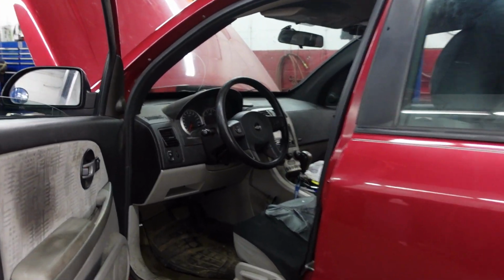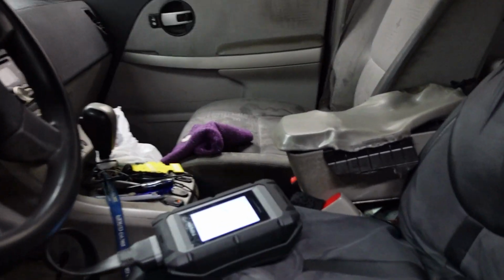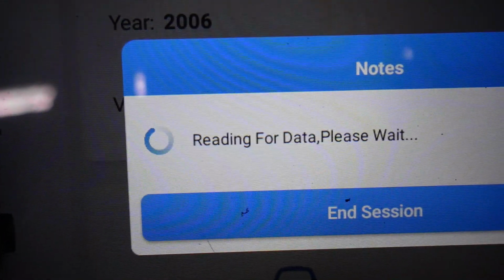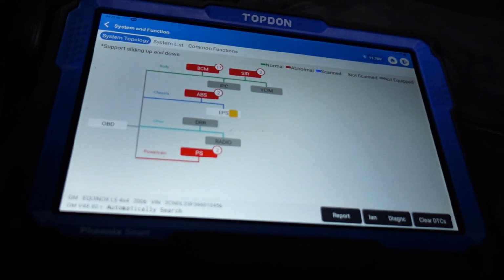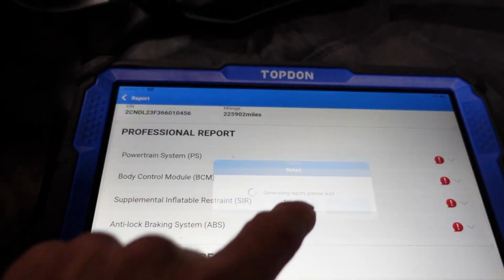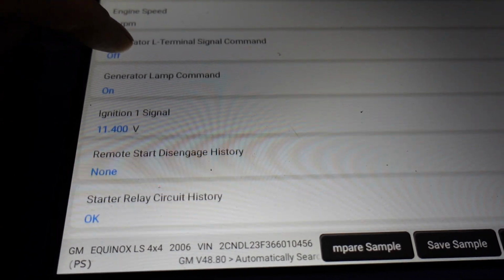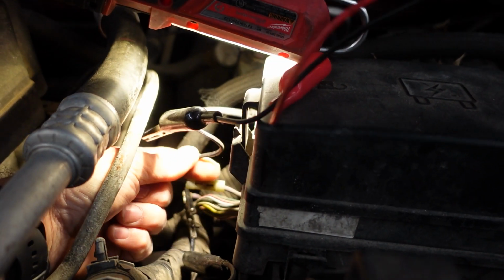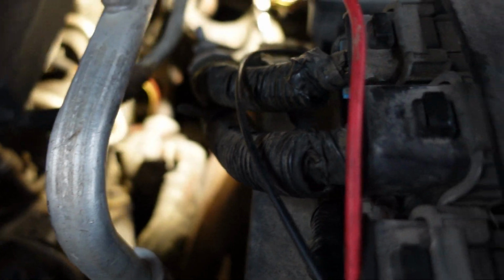2006 Equinox No Crank Visual Inspection part of Strategy Based Diagnostic Process leads the way!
Do you follow a diagnostic process?  Download your free guide here!